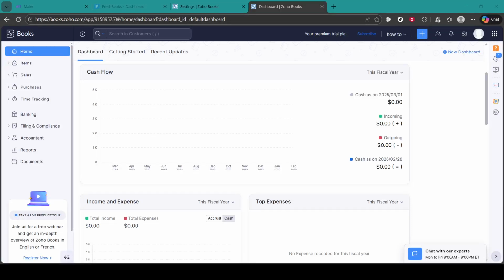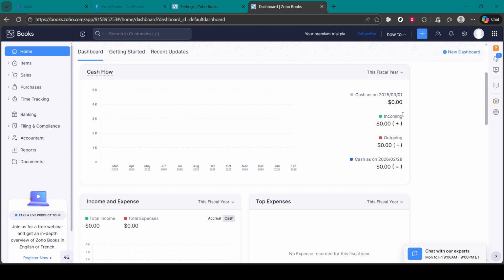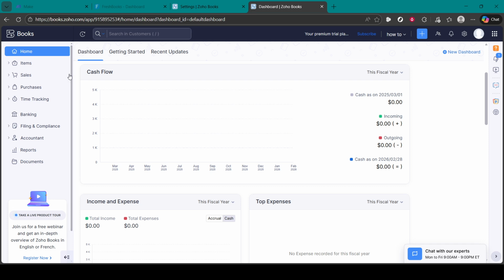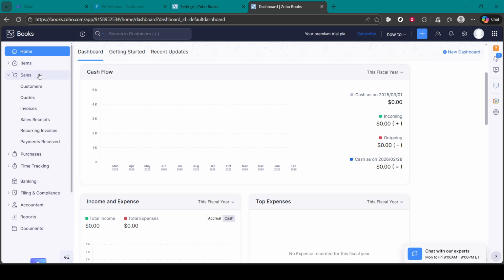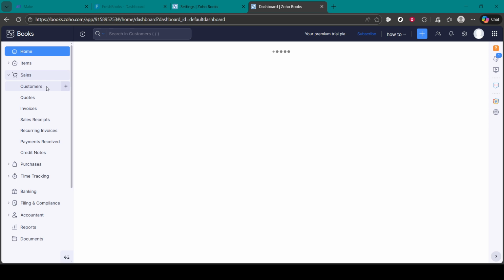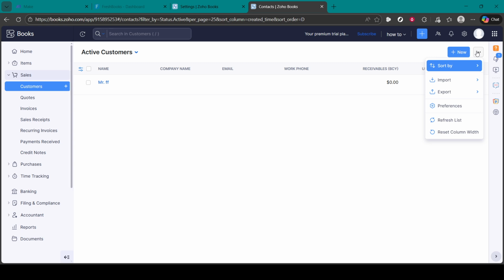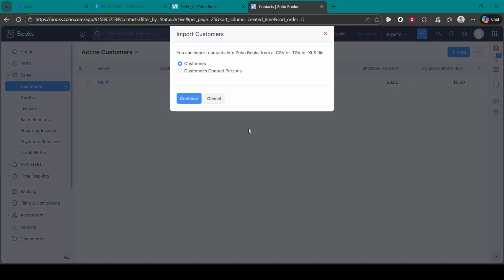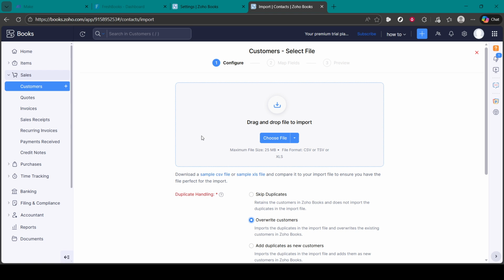How To Import Customer List To Zoho Books (Easiest Way) (2026 Guide)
Moving your business data? In this 2026 updated tutorial, I show you How To Import Your Customer List To Zoho Books in bulk. I’ll walk you through downloading the correct CSV template, mapping your contact fields for 100% accuracy, and how to handle duplicates so your B2B CRM stays clean.

We walk through the modern 2026 "Customer Import" dashboard to show you how to migrate thousands of contacts in under 5 minutes. This is the "pro" workflow for setting up your Zoho organization with total precision.